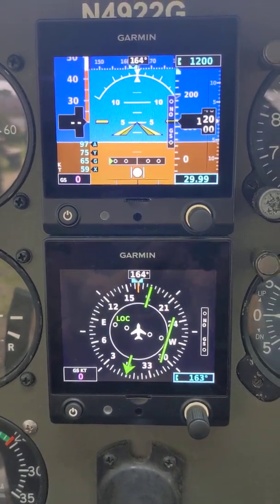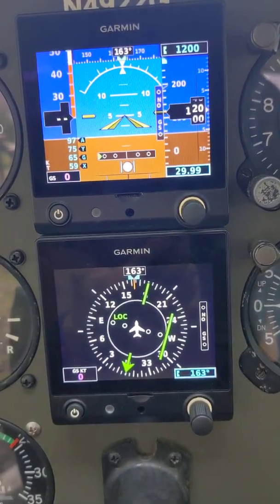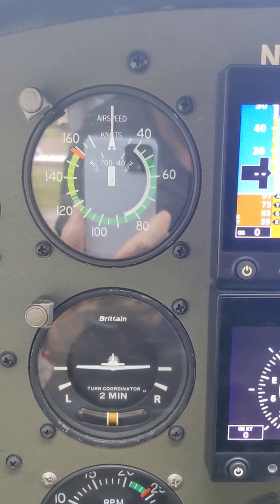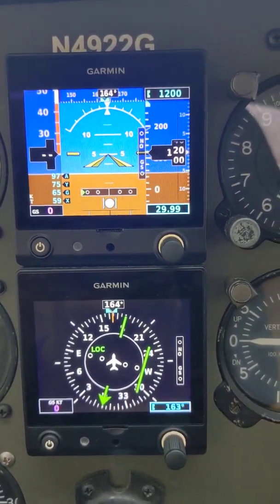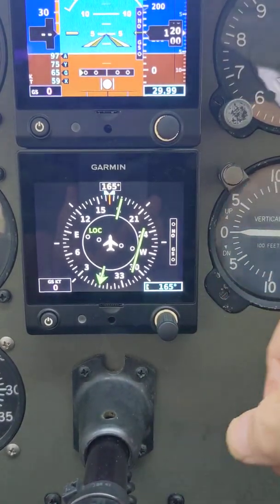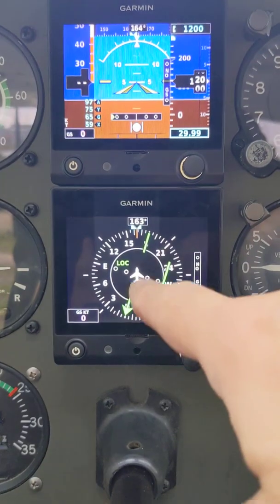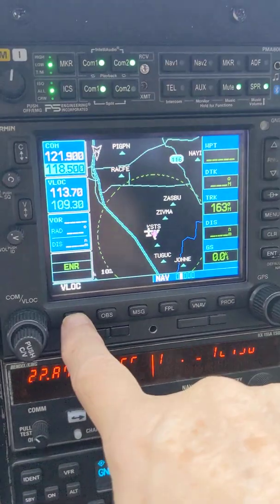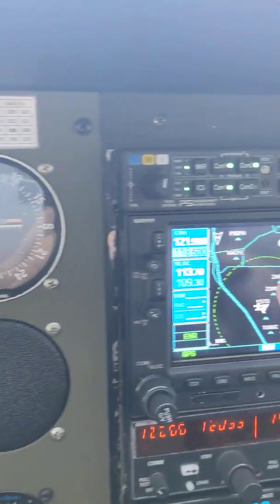N4922G Garmin G5 quick walk-thru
N4922G is a C172N 180HP based at North Coast Air at KSTS in Santa Rosa. This is a quick overview of the Garmin  G5 and G530 avionics in the plane. 22G is part of NCA's rental fleet.